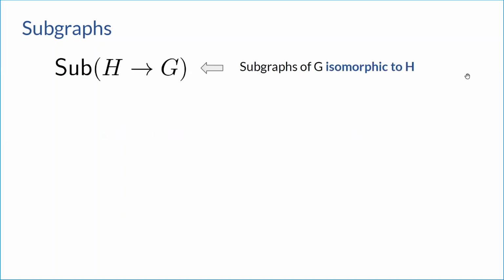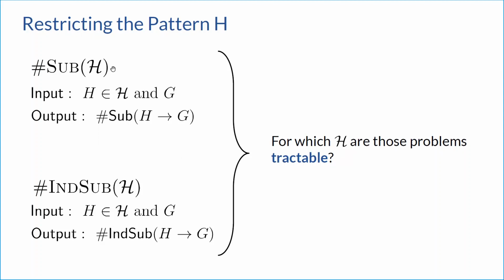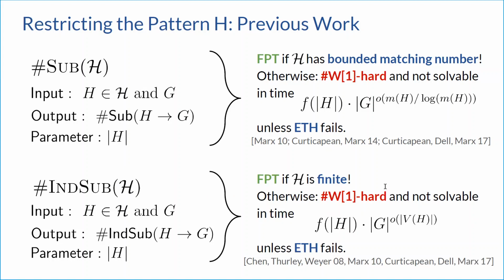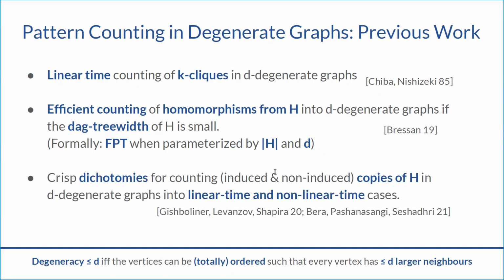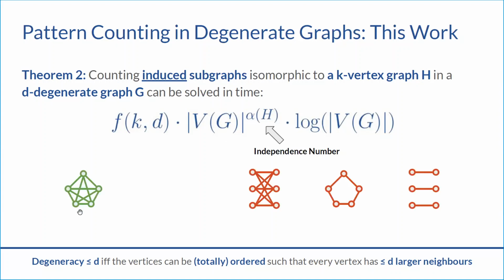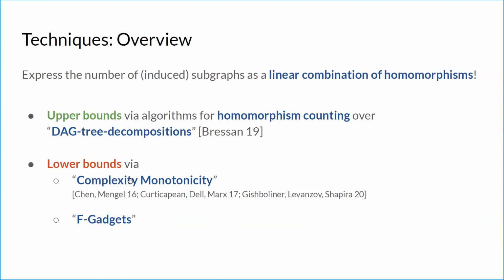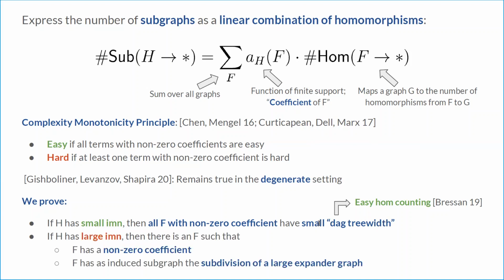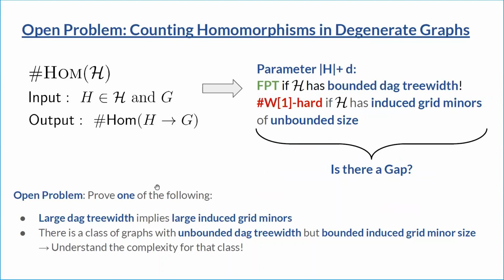Session 3A – Talk 3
Title: Exact and Approximate Pattern Counting in Degenerate Graphs: New Algorithms, Hardness Results, and Complexity Dichotomies
Authors: Marco Bressan and Marc Roth

FOCS 2021